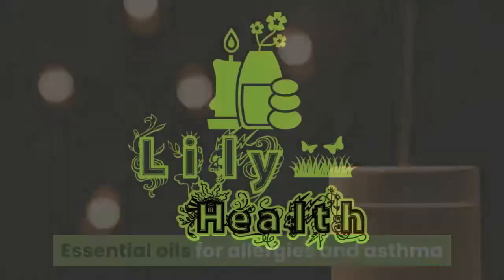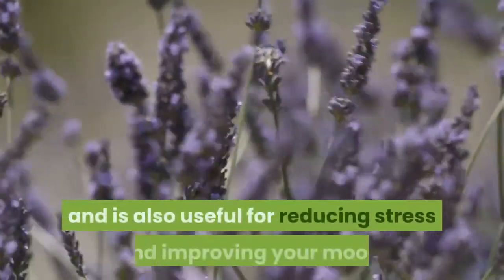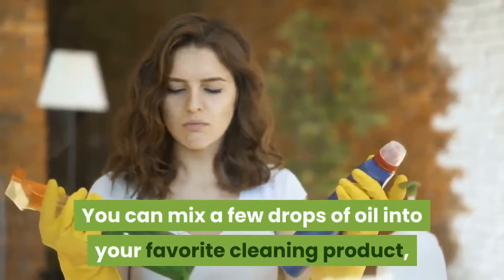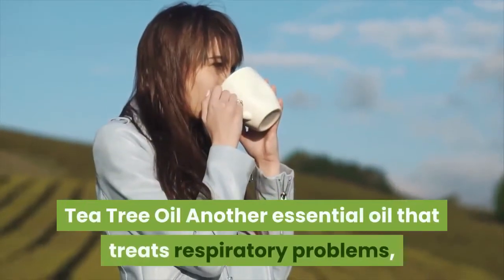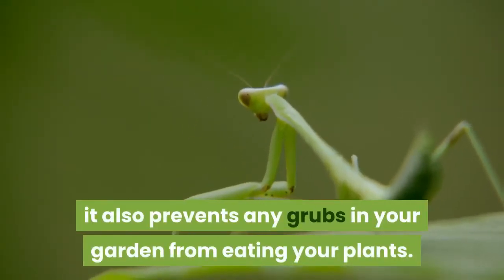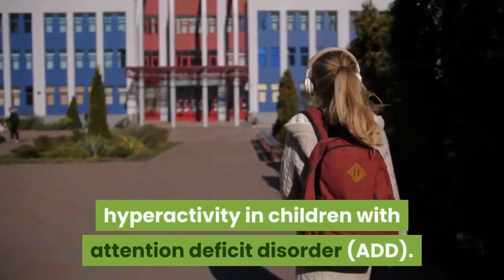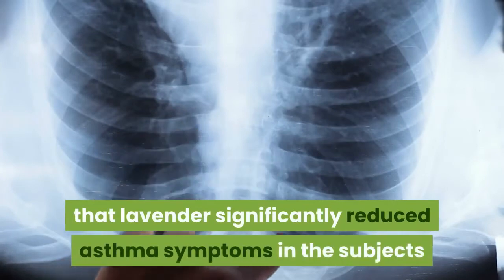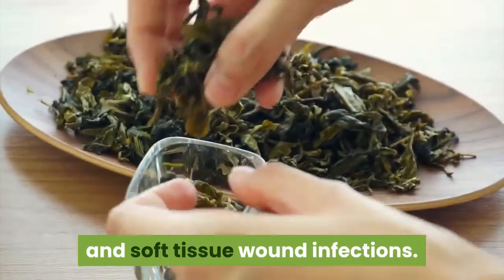Essential Oils For Allergies and Asthma: What You Should Know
Do you suffer from allergies or asthma? Essential oils can be a natural remedy for these ailments! In this video, I share the best essential oils to use if you have allergies and/or asthma.

Are you struggling with allergies or asthma?

In this video, I share my favorite essential oils for allergies and asthma. Essential oils can be helpful to clear up congestion and help relieve allergy symptoms- so watch now to learn how!

In this video I share tips on how to use essential oils for allergies and asthma. These DIYs are great because they're cheap, easy and have a lot of benefits!